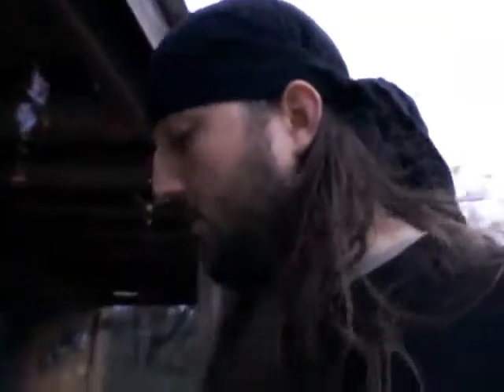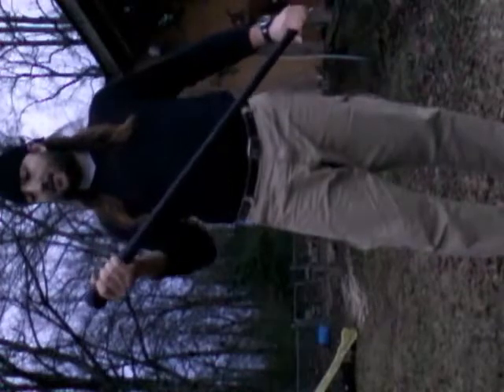Talking softly and carry a big stick A.K.A Negan match.